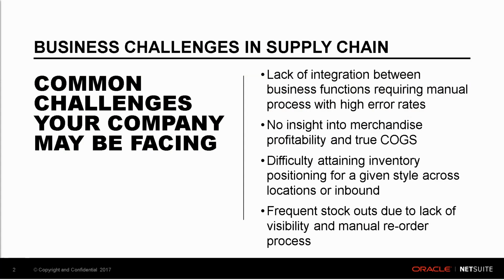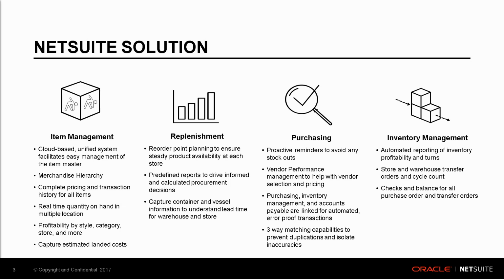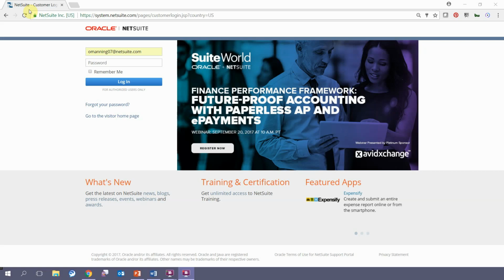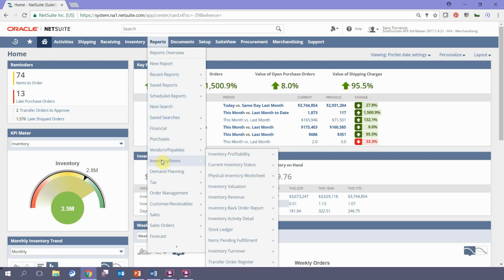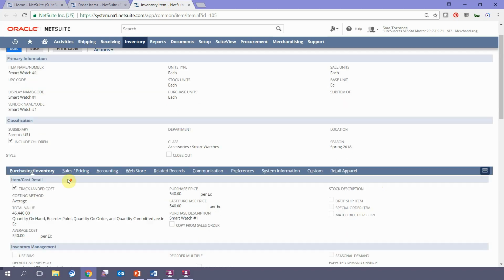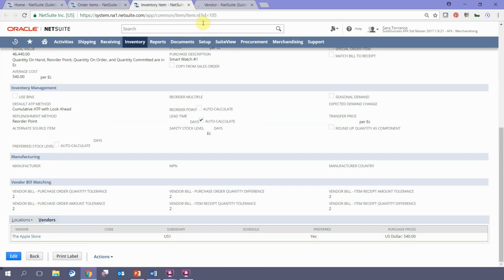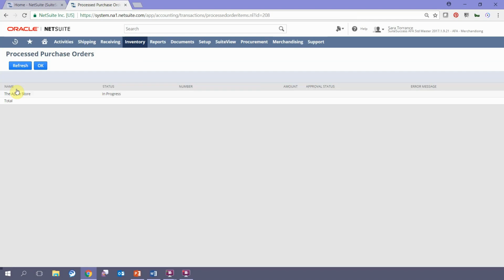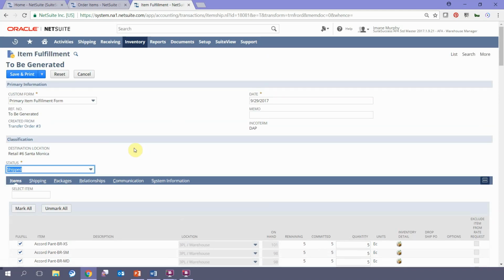AFA SuiteSuccess Supply Chain Management Overview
Discover how the NetSuite solution can help apparel, footwear and accessories brands increase efficiencies, streamline operations and provide better understanding of bottom-line costs while maintaining the right inventory mix across the business.